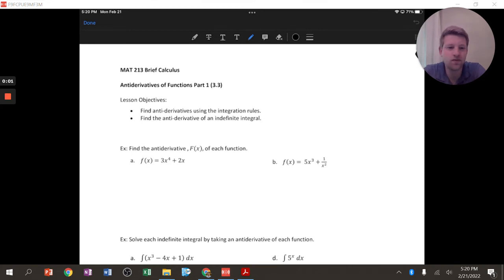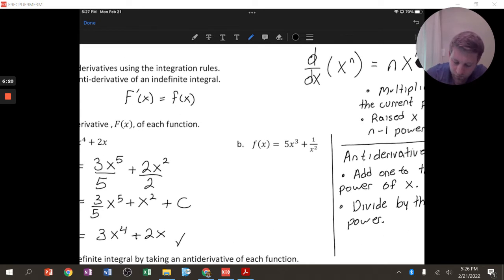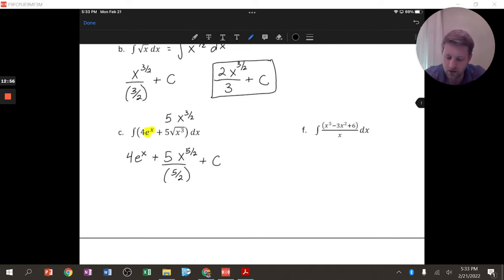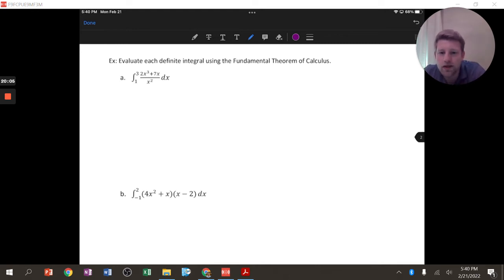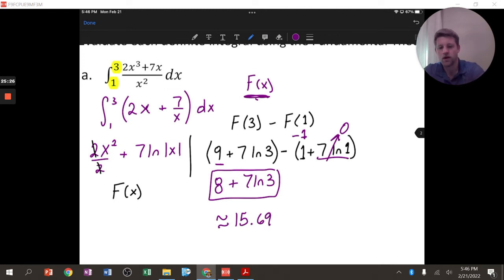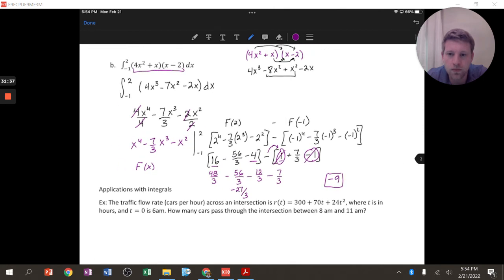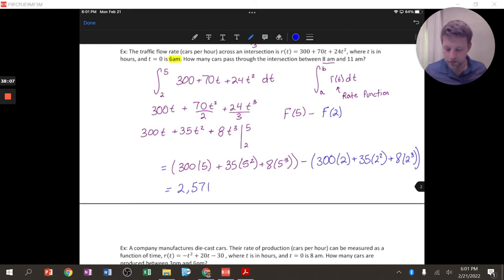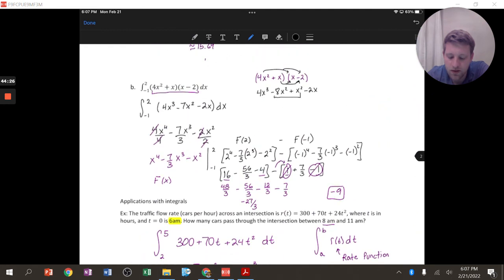3.3 Antiderivatives of Functions Part 1